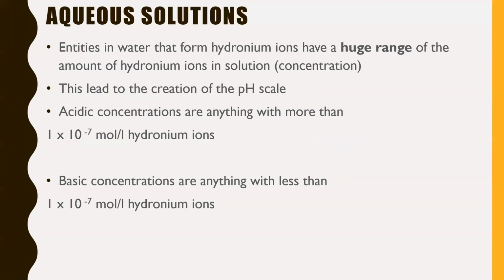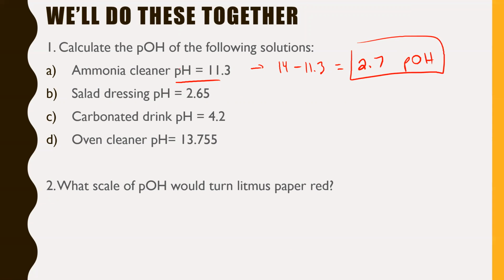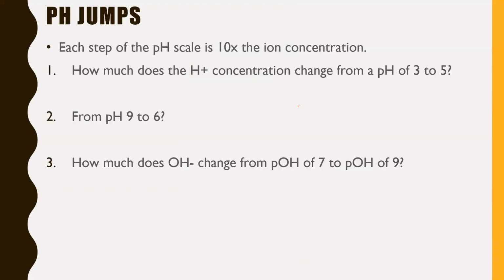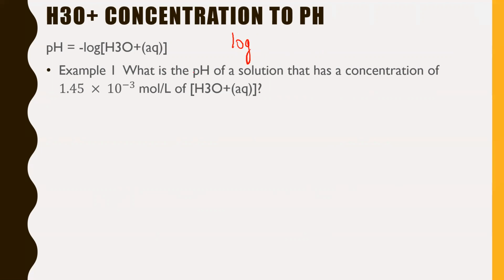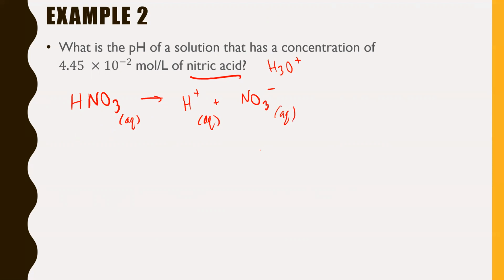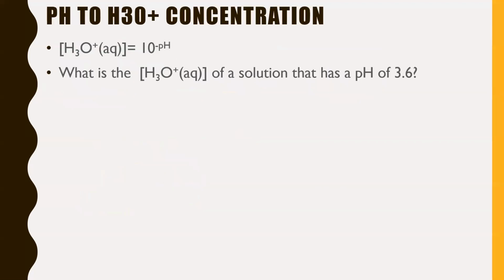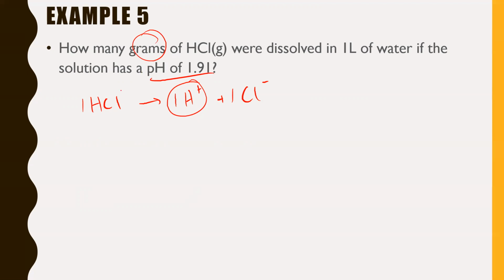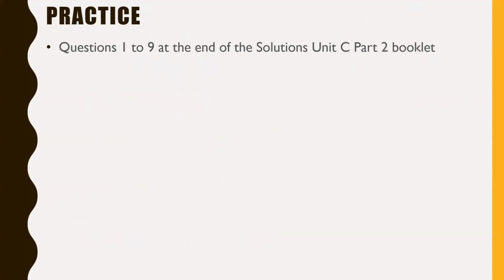Chemistry 20 - pH and pOH Review